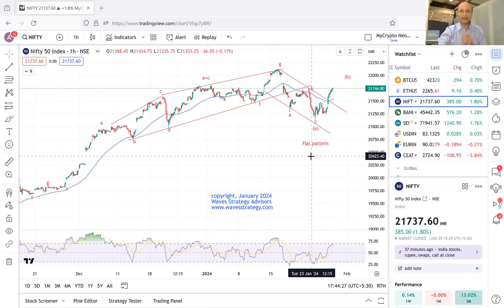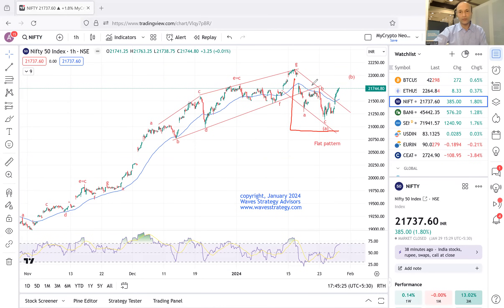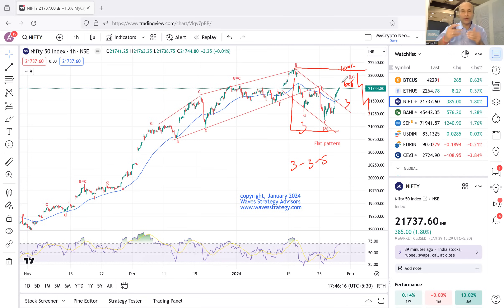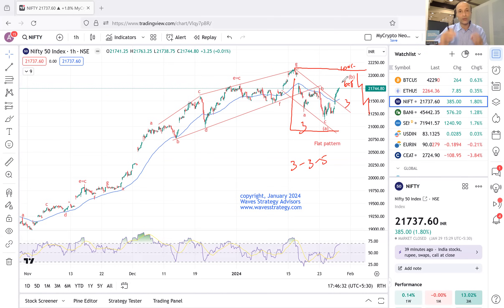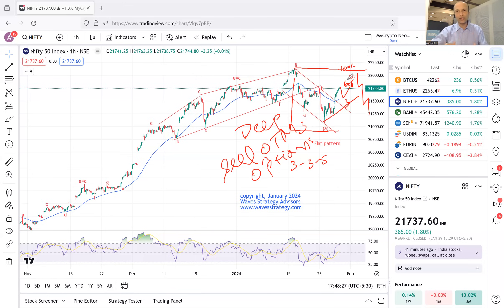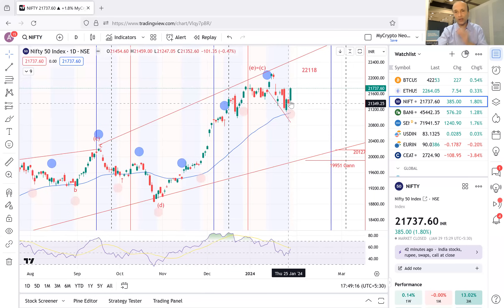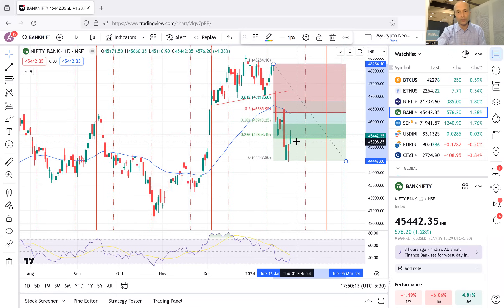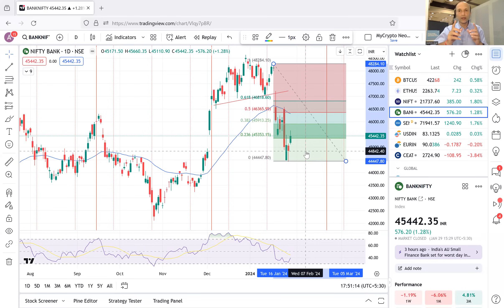Options Strategies for Budget | Nifty Key Levels | Ashish Kyal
Options Strategies for Budget. Check out Nifty BankNifty key levels to watch for tomorrow with complete trade setup.
Learn the science of Timing the market over more than 3 months of Bramhastra (Mentorship) with lifelong association, live trading sessions, Algo creation and everything focusing on Time trading from stock market expert Ashish Kyal, CMT, Author. achieve financial freedom and trade with an edge with consistency by leveraging options learn the science of Time.

Download "My Communities" App
MUST SEE VIDEOS-
International Book by Ashish Kyal - Effective Trading in Financial Markets Using Technical Analysis
About:
Ashish Kyal is a (CMT – USA)' Mentor, Author of Effective Trading in Financial Markets using Technical Analysis (Global launch October 2020), Trader and trainer having decades of Trading experience. Ashish Kyal Trading Gurukul is started to share across the scientific approach to trading and investments using Elliott wave, Neo wave, Hurst’s Time cycles, Gann methods. He is a frequent speaker and winner of many Trade Shows on business channels like ET Now, Zee Business, CNBC TV18, CNBC Awaaz, ET Now Swadesh